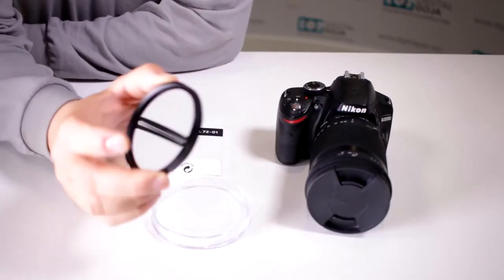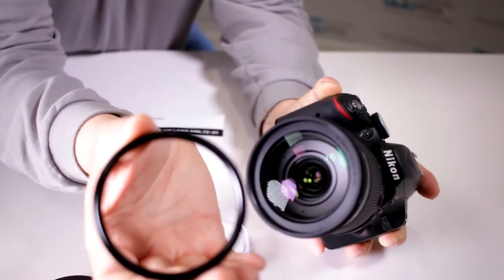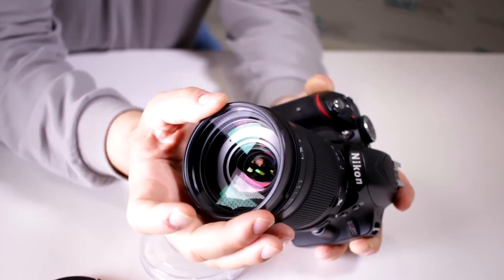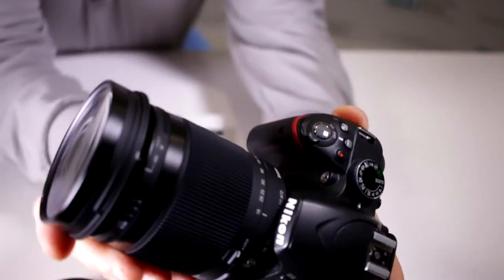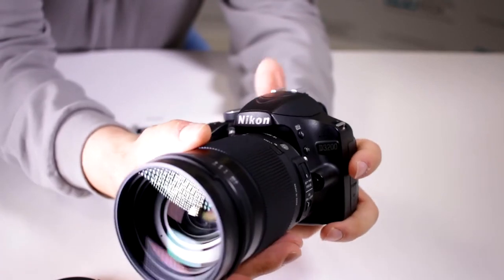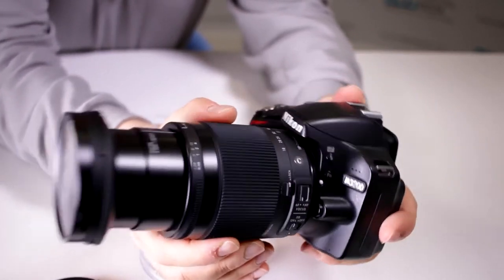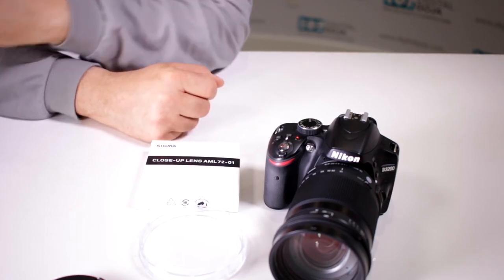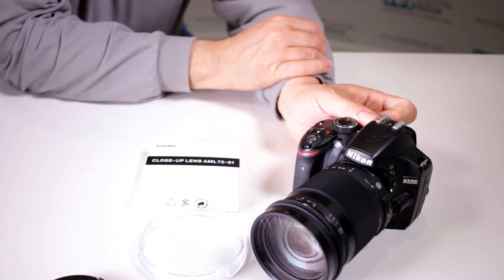UNBOXING REVIEW | SIGMA Close-Up Macro Lens Filter (AML72-01)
Check out this video to learn more about the SIGMA Close-Up Macro Lens Filter.

Features:
- For Contemporary 18-300mm DC Macro HSM.
- Increases Maximum Magnification to 1:2
- Useful Between 80-300mm Focal Lengths.
- Achromat Design Maintains Image Quality.

Compatibilities:
- This item is compatible with 72MM lenses.

Note: Please verify your camera's lens thread size before ordering. Your camera's lens thread size will be marked somewhere on the lens barrel or printed underneath your lens cap. This number is always preceded by a "Ø" (diameter) symbol. For example: Ø67 = 67mm lens thread size.